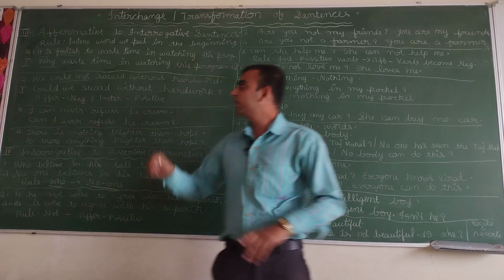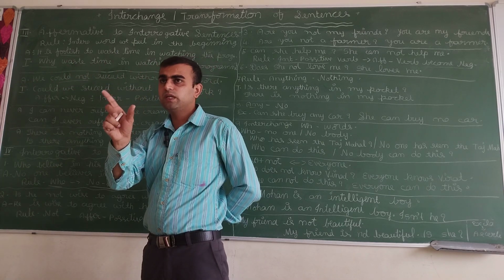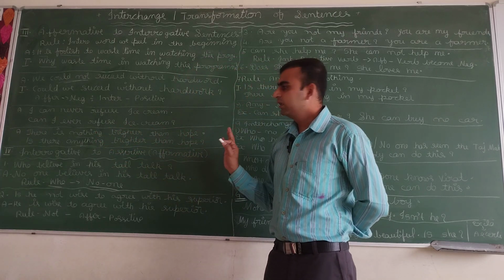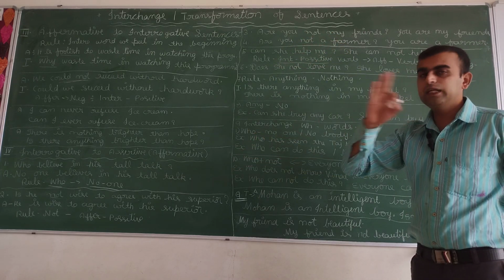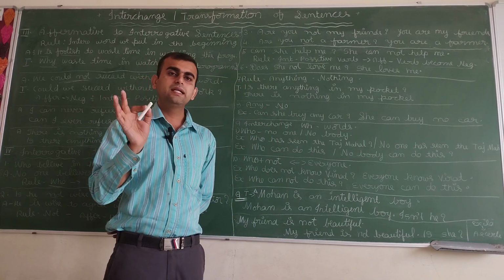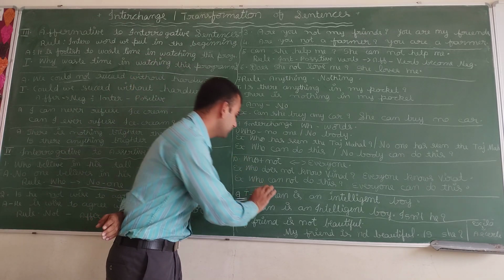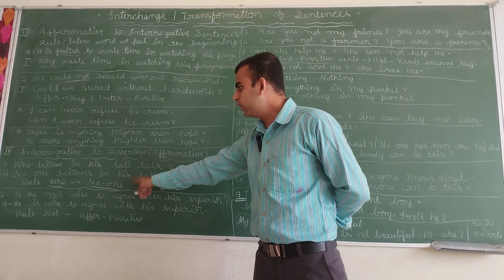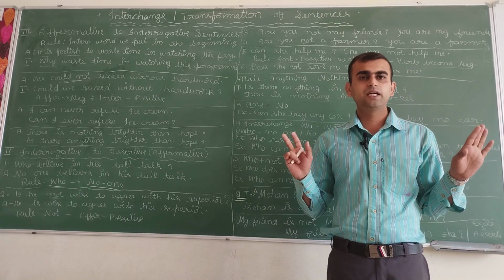Interchange and Transformation of Sentences, Part 02